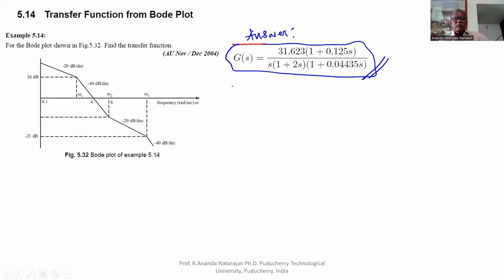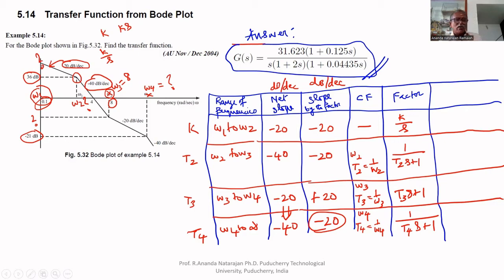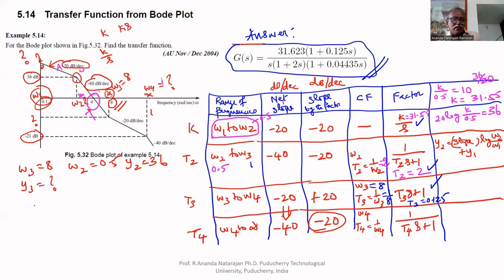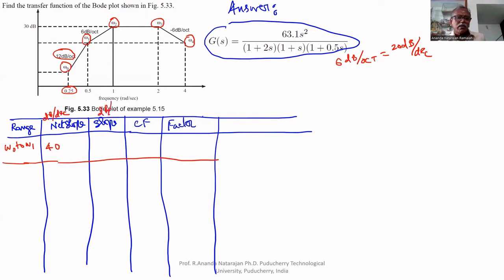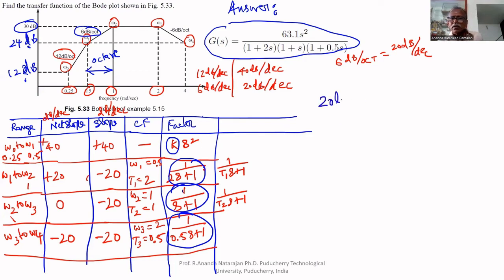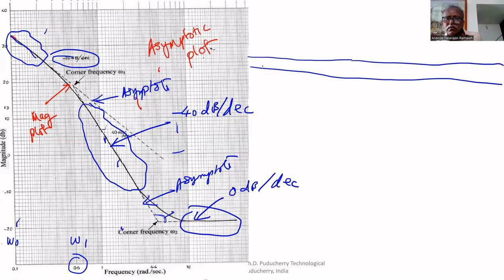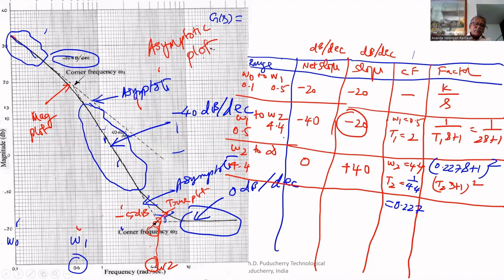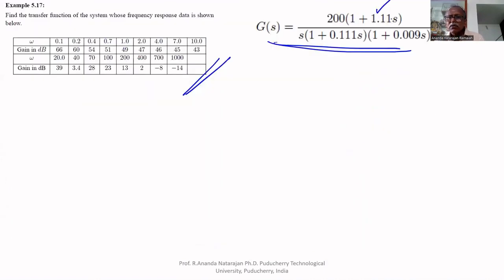Transfer Function from Bode Plot Step-by-Step Explained with Solved Examples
Puducherry, India
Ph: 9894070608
Transfer Function from Bode Plot | Step-by-Step Explained with Solved Examples | Control Systems

Alternative Titles
How to Find Transfer Function from Bode Plot | Control Systems
Transfer Function from Bode Plot Explained | Solved Numerical Examples
Bode Plot to Transfer Function | Complete Theory | Control Systems
Control Systems | Determine Transfer Function from Bode Plot
Transfer Function Identification using Bode Plot | GATE & University Exams
YouTube Description

Welcome to another lecture in the Control Systems series!

In this lecture, you'll learn how to determine the Transfer Function from a Bode Plot using a systematic and easy-to-understand approach. This topic is essential for understanding frequency response analysis and is frequently asked in GATE, university examinations, and competitive exams.

The lecture explains the step-by-step procedure for identifying the system gain, poles, and zeros directly from the magnitude and phase plots, followed by solved numerical examples.

📘 Topics Covered

✔ Introduction to Bode Plot Interpretation
✔ Relationship between Bode Plot and Transfer Function
✔ Determining System Gain (K)
✔ Identifying Poles from Magnitude Plot
✔ Identifying Zeros from Magnitude Plot
✔ Corner (Break) Frequencies
✔ Slope Analysis (±20 dB/dec, ±40 dB/dec, etc.)
✔ Using Phase Plot to Verify Poles and Zeros
✔ Step-by-Step Transfer Function Derivation
✔ Solved Numerical Examples
✔ GATE & University Examination Questions

🎯 This lecture is useful for:
B.E./B.Tech EEE Students
ECE Students
Instrumentation Engineering
GATE Aspirants
Engineering Semester Examinations
📚 By the end of this lecture, you'll be able to:
Read and interpret Bode plots confidently.
Determine the gain constant (K).
Identify poles and zeros accurately.
Construct the transfer function from frequency response data.
Solve numerical problems quickly for exams.

Solved Examples,
Engineering Tutorials,
Control System Lecture
Pinned Comment

📘 Today's Topic: Transfer Function from Bode Plot

In this lecture, you'll learn:

✅ Reading the Magnitude Plot
✅ Reading the Phase Plot
✅ Identifying Poles & Zeros
✅ Corner Frequency Analysis
✅ Solved Numerical Examples
✅ GATE & University Exam Questions

📌 Upcoming Videos:

Polar Plot
Nyquist Stability Criterion
Gain Margin & Phase Margin
Relative Stability
Lead Compensation
Lag Compensation